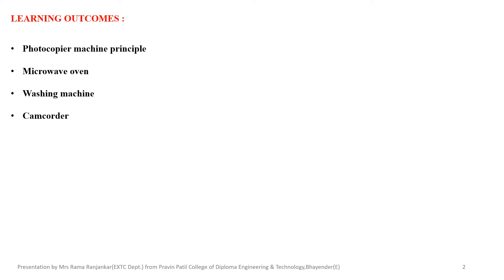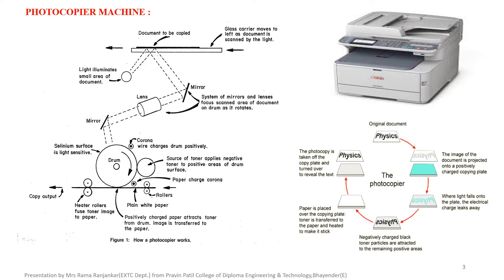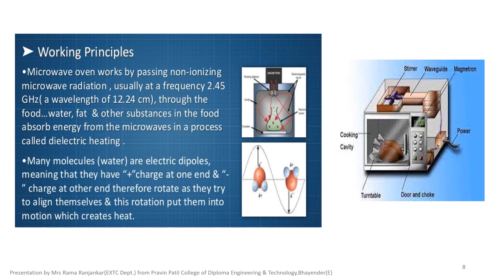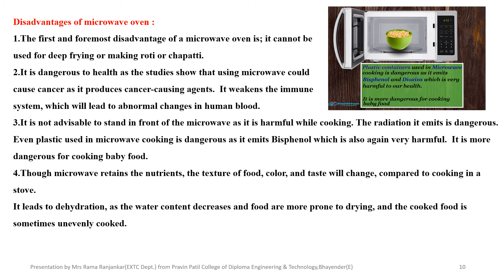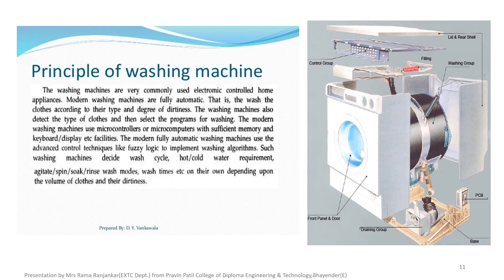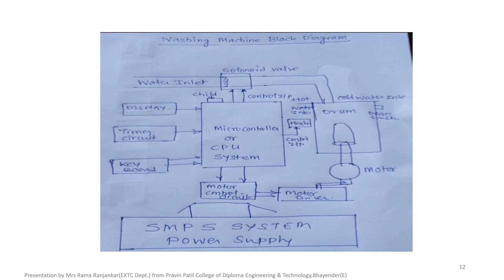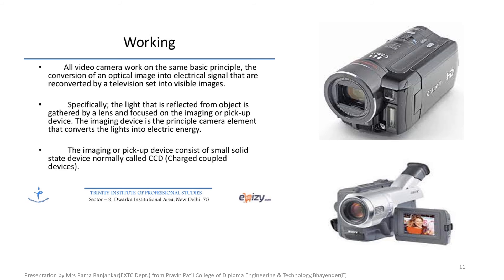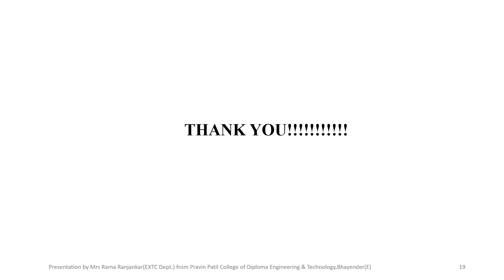CEL CH5 PART1video